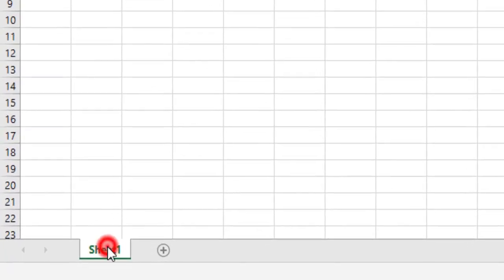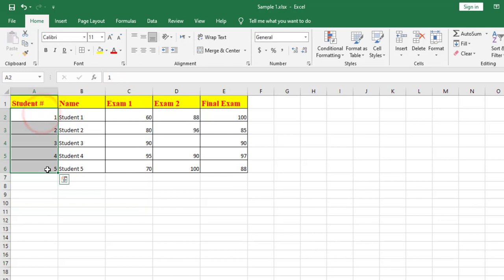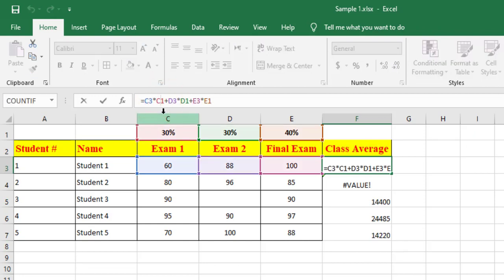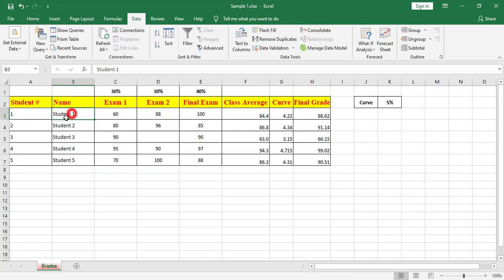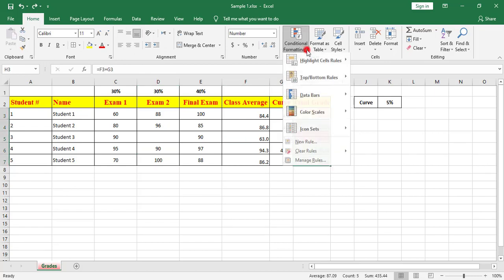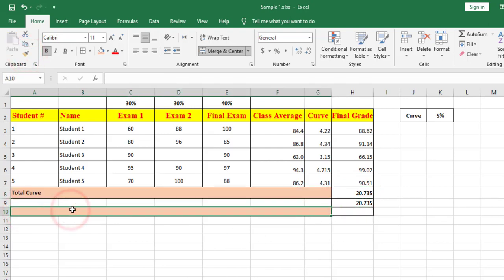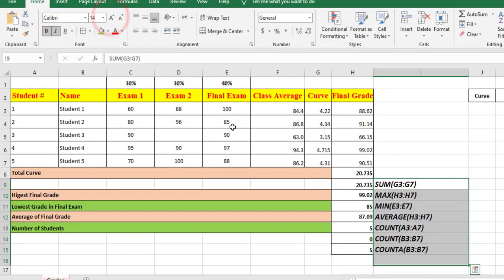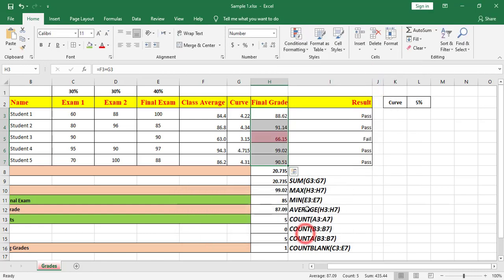Microsoft Excel Tutorial - Part 2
Learn how to use Microsoft EXCEL in this tutorial video.

This Microsoft Excel tutorial Will cover Styles (Conditional Formatting [highlight cells rules: greater than, less than, equal, between, text that contains]), Cells (Insert, Delete, Format [Cell size, visibility (Hide/Unhide), organize sheets]),  Editing (Functions [Sum, Average, Count Numbers, Max, Min], Clear, Sort & filter, Find & Select) and If condition